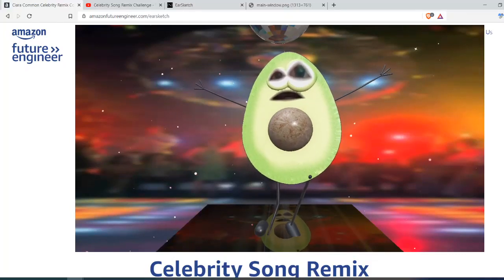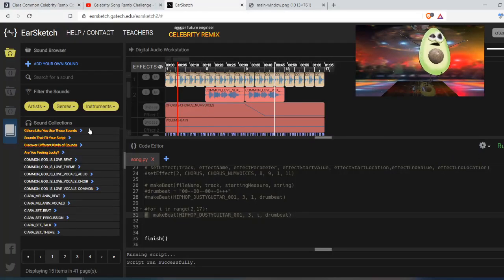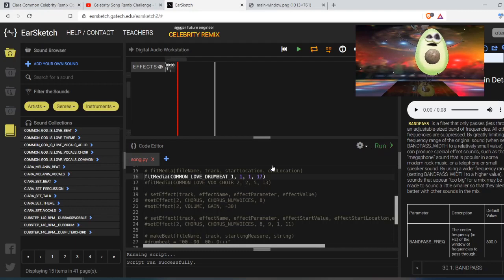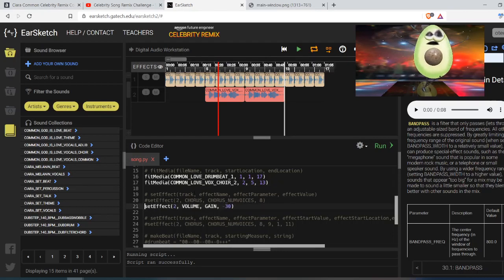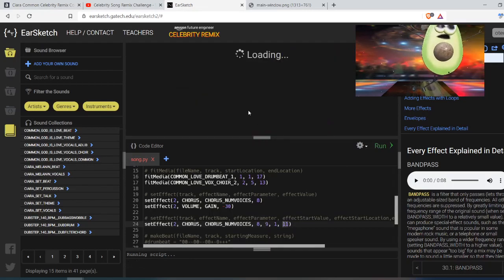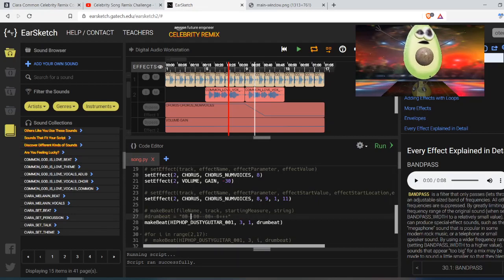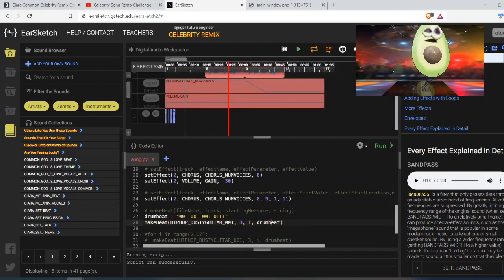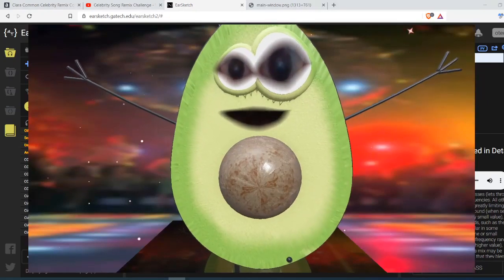Getting Started with EarSketch